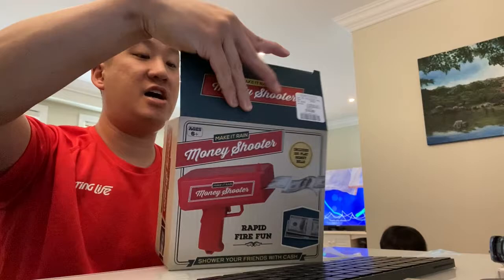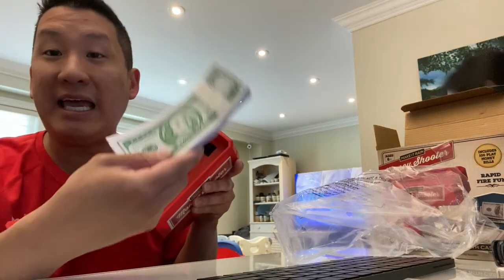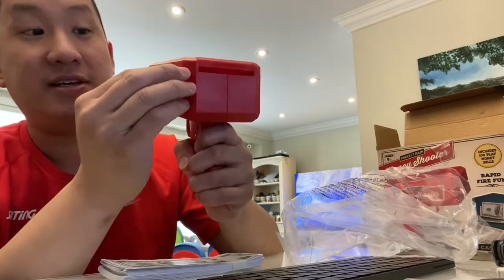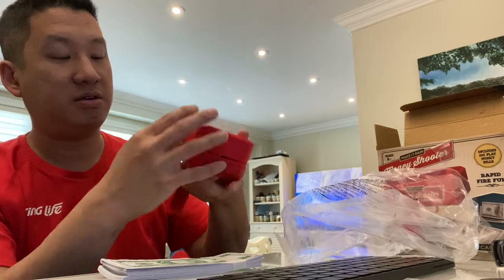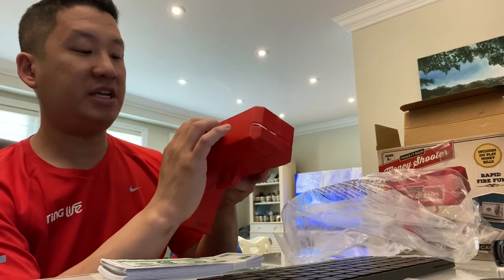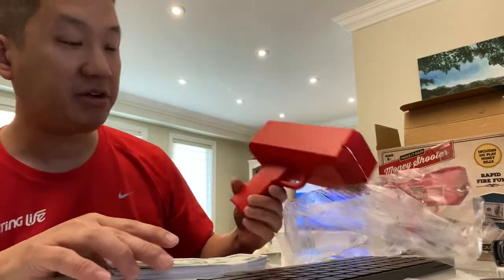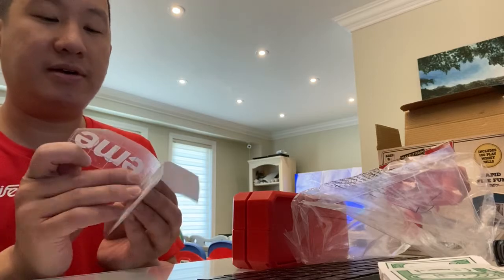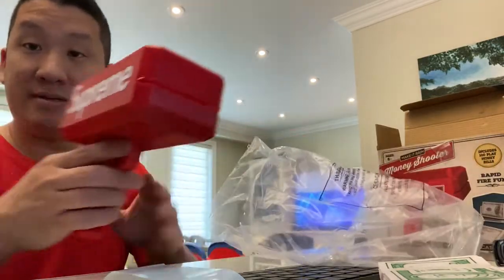Make your own Supreme Money Gun for $15!!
Create your own Supreme Money Gu. For $15.

I will have a follow up video of shooting the gun with different paper currency.